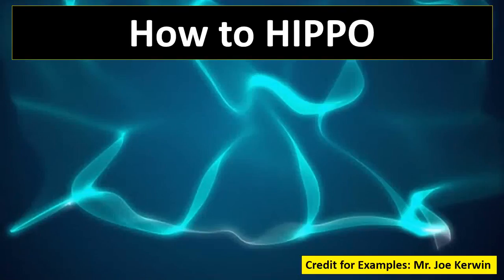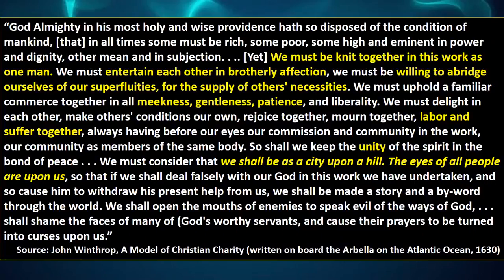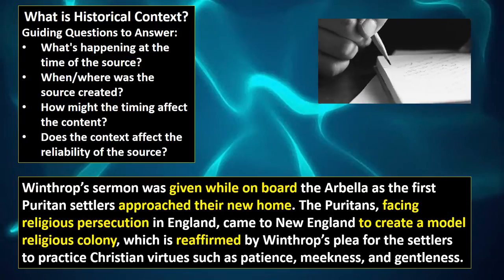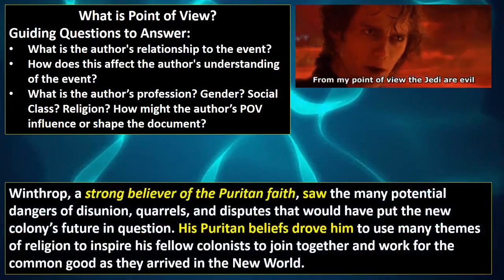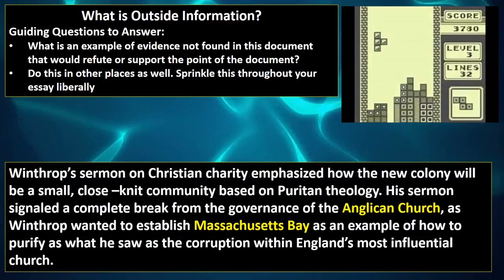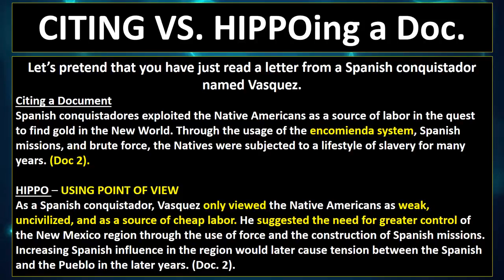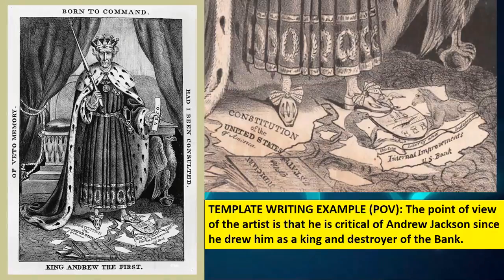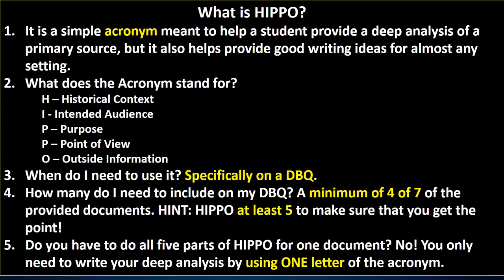A DEEP ANALYSIS!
Listen here to my latest Deep House mixes: ➥ Listen here to my latest Tech House mixes: ➥ Listen here to my latest Progressive House mixes:.

I can be creative, too. Zenuka is the true OG. Actors and Fashion: Guardiavoir -Misan- CrispinPrime Melos Porcelain Volzien HailforStex Vykhram Post-processing: Guardiavoir Voicework: Chris.

One of my very early videos, didnt upload bc fuck you.

Deep analysis of trailer 3 (from The Game Awards 2017) of Death Stranding game by Hideo Kojima. Learn all the secrets hidden in the 3rd trailer and what it all means. PS4 Pro 4K video so you.